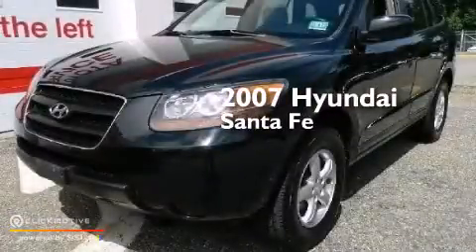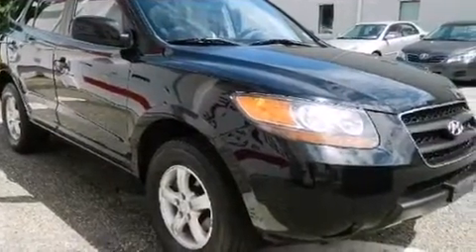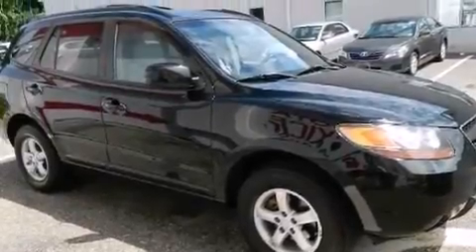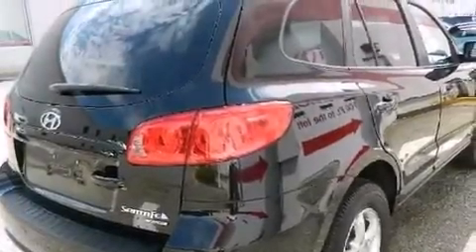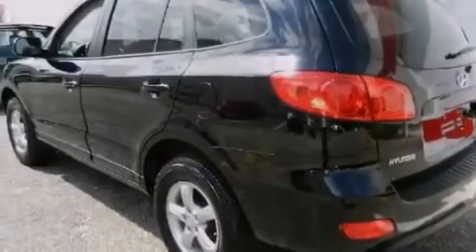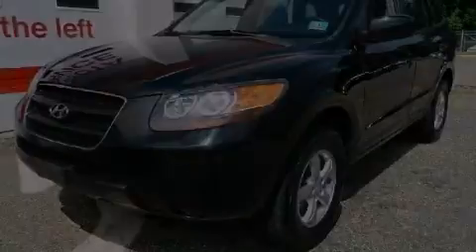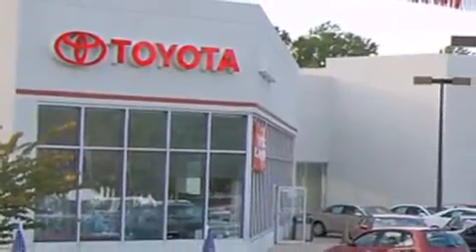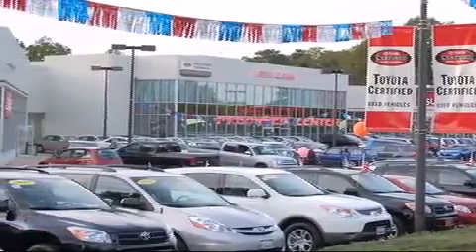2007 Hyundai Santa Fe Freehold NJ 7728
We've been honored to serve the Freehold NJ area , we promise that your experience at our dealership will exceed your expectations ! Year : 2007 Make : Hyundai Model : Santa Fe Engine : Gas V6 2.7L/162 Exterior : Bright Silver Metallic Miles : 78,795 Stock : FT3S558A DCH Freehold Toyota 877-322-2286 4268 Route 9 South Freehold , NJ 07728